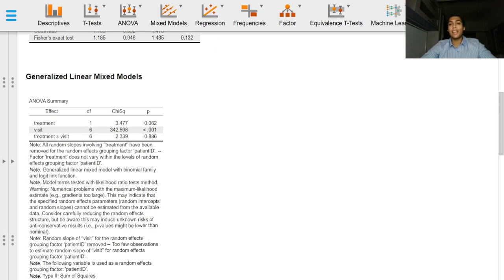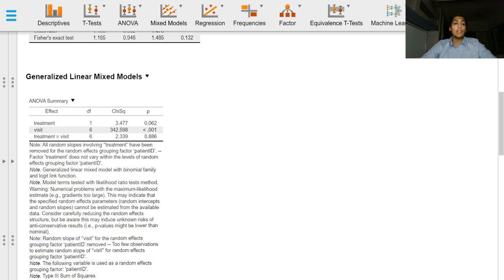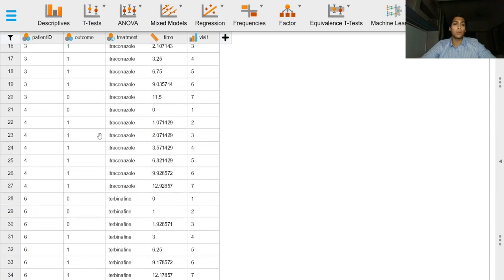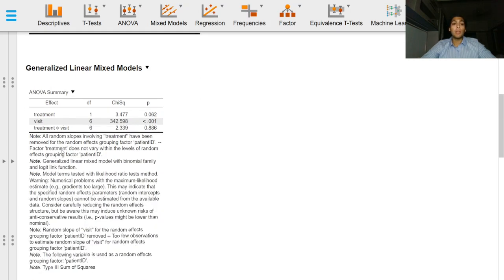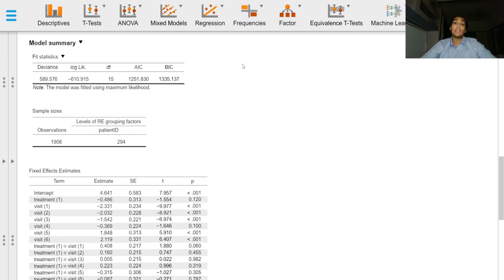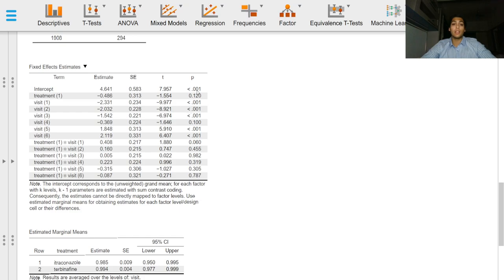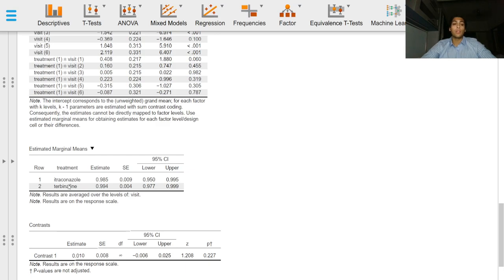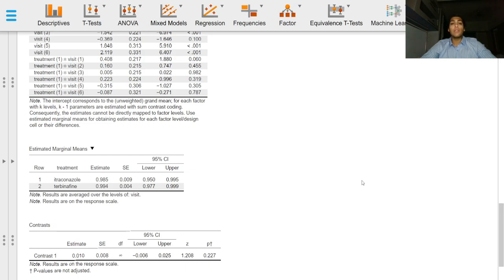3. Generalized linear mixed effects models - Output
This third installment in the series on generalized linear mixed models in JASP focusses on interpreting the output tables.

This video series is all about generalized linear mixed effects models, what they are, when to use them, and how to perform them in JASP. In mixed effects models, we use the fixed effects variable(s) of interest, and include a clustering or grouping random effects variable.